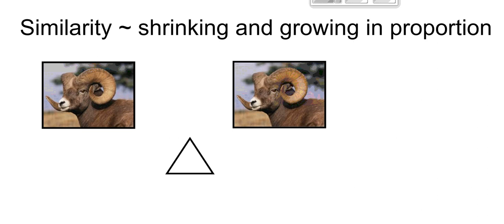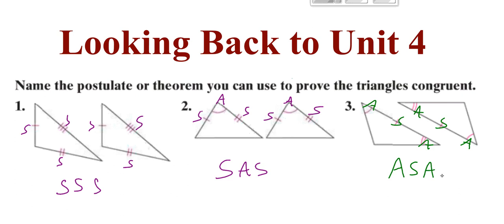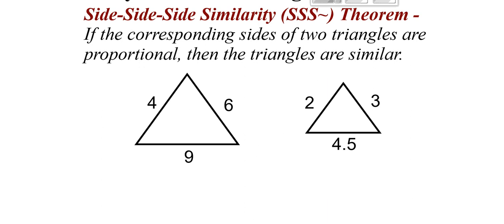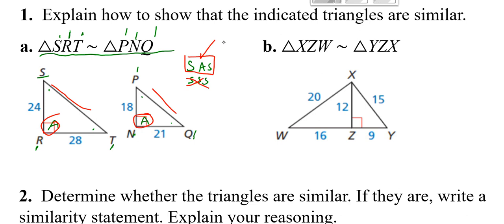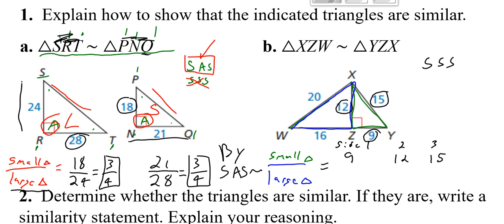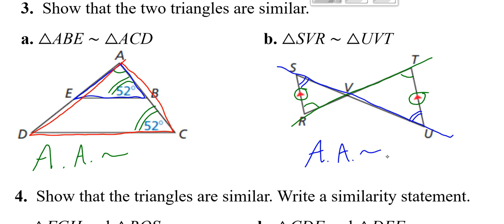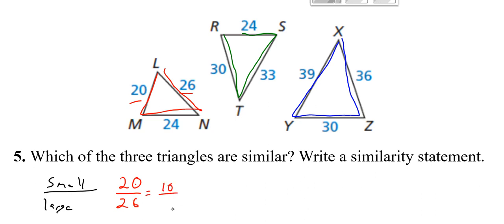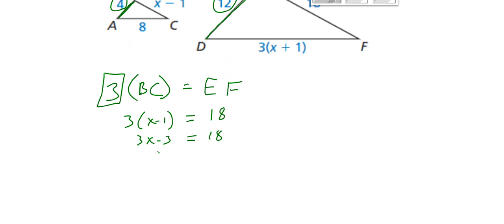Similarity of Triangles